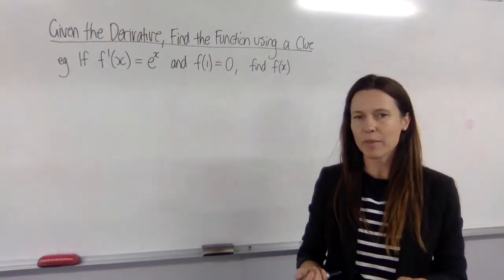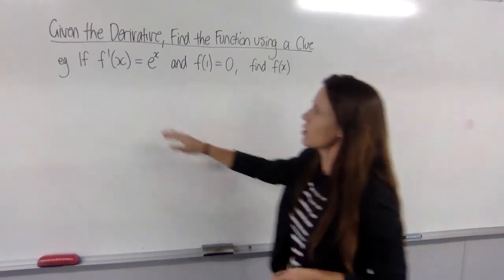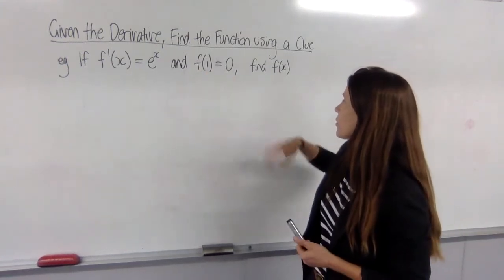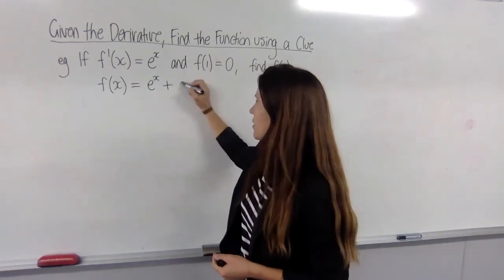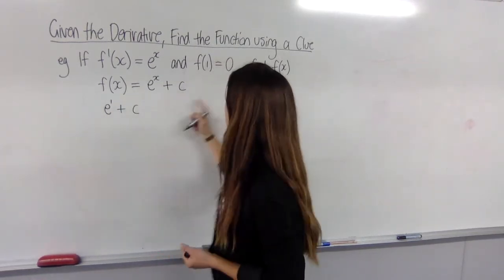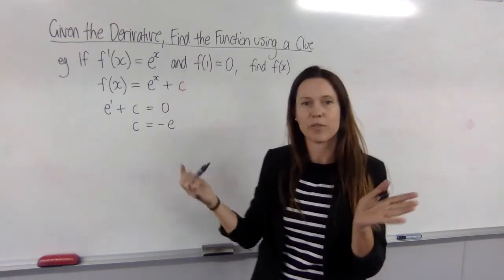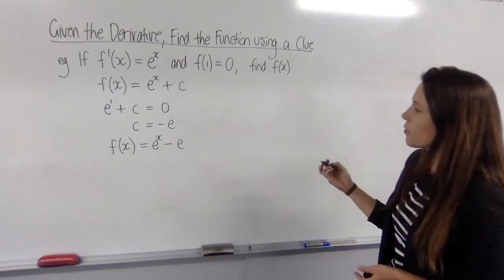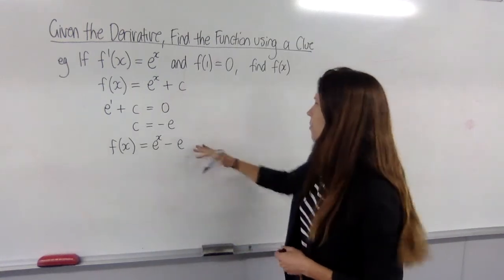Given the Derivative, Find the Function using a Clue